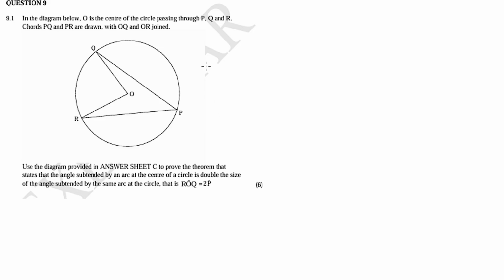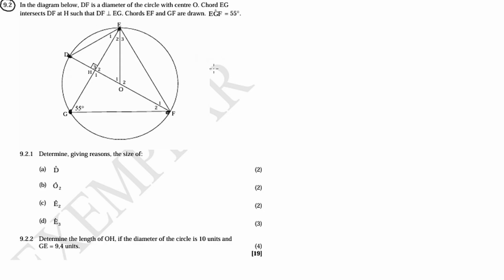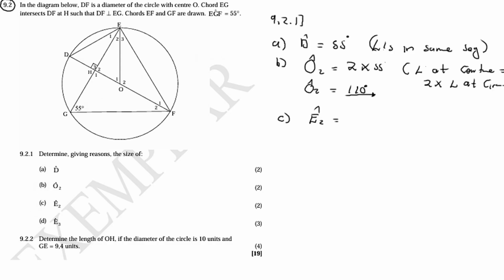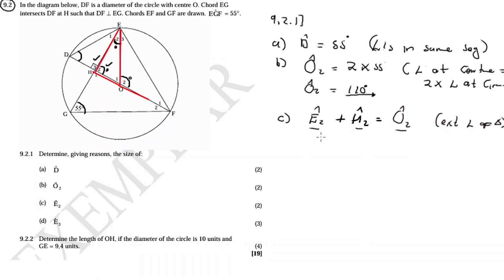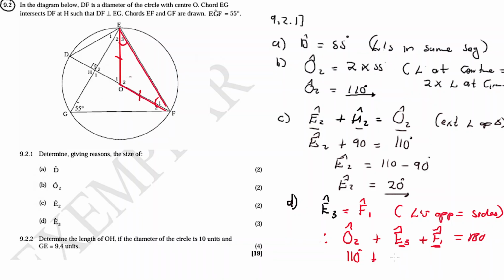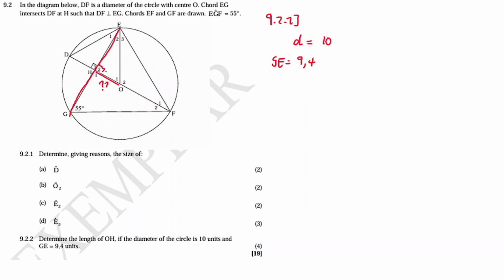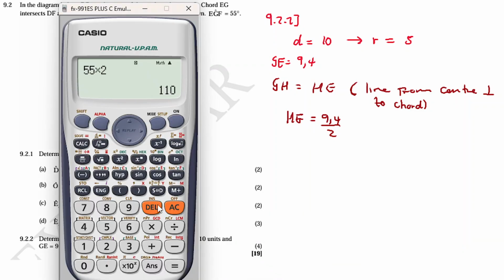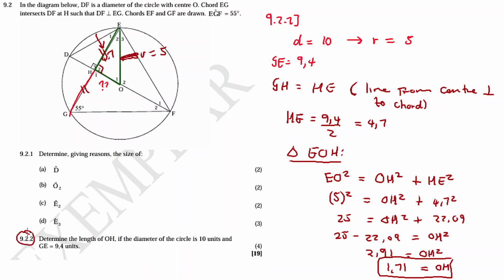EUCLIDEAN GEOMETRY(NUMERICAL EXERCISE): GAUTENG NOV (EXEMPLAR) 2023 (QUESTION 9)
In this video im discussing Question 9 from NOVEMBER 2023 MATHEMATICS P2,